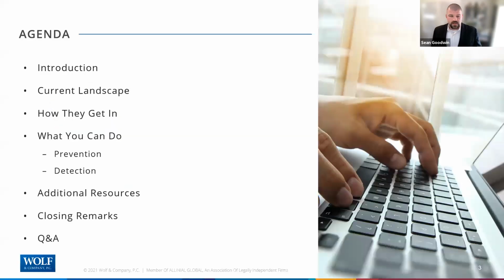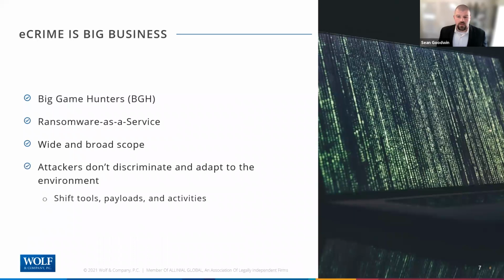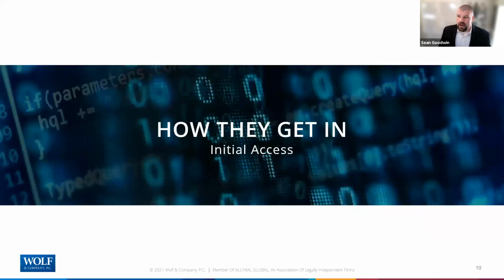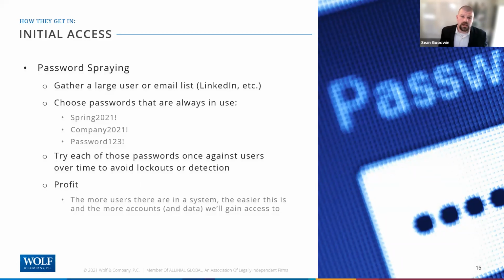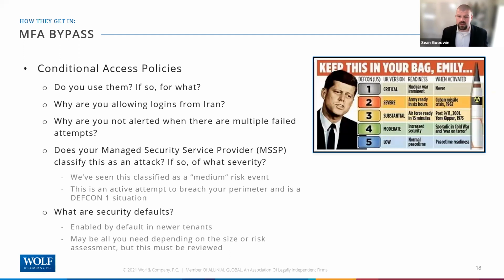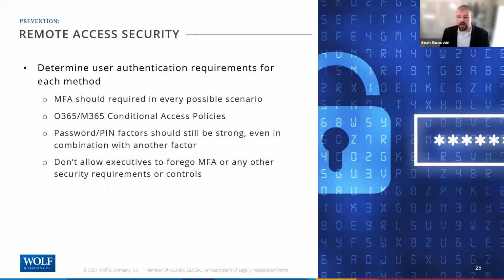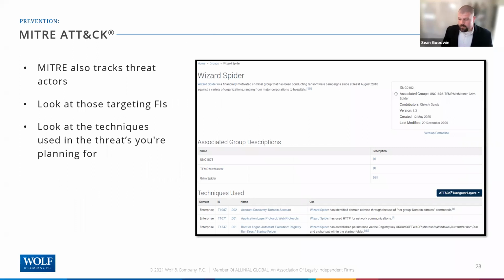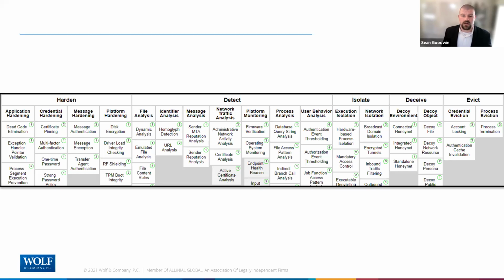Preparing to Mitigate and Respond to Ransomware